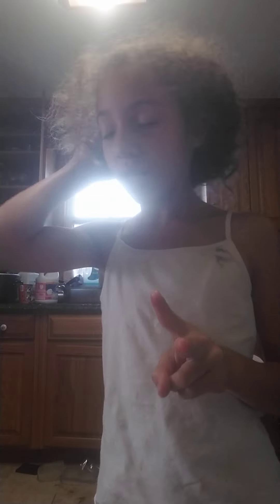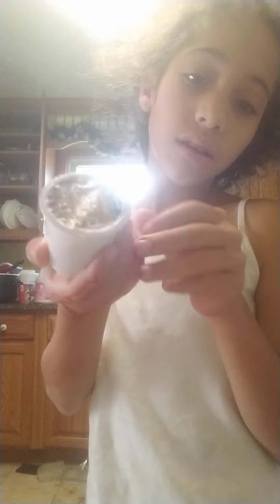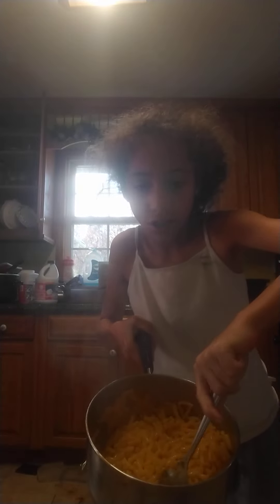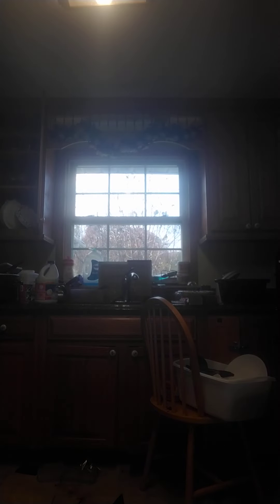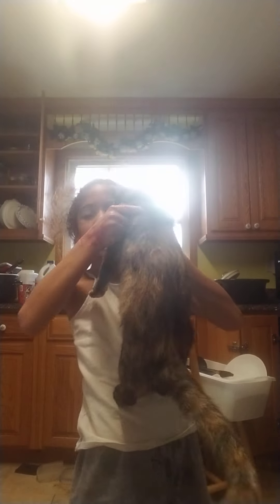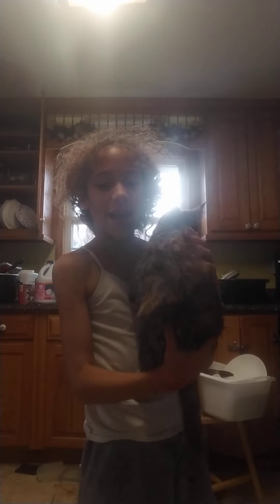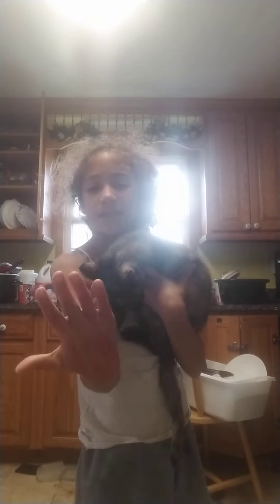November 17, 2021